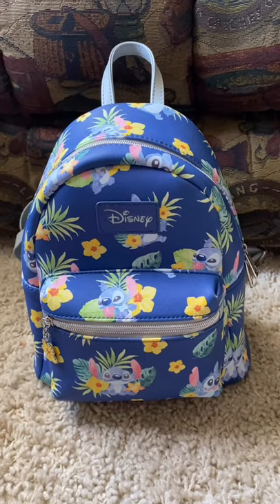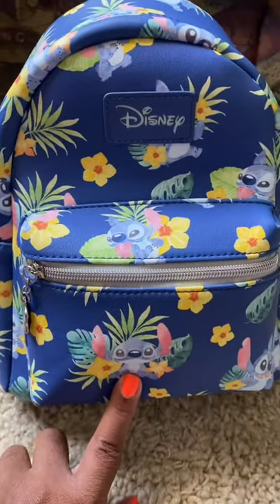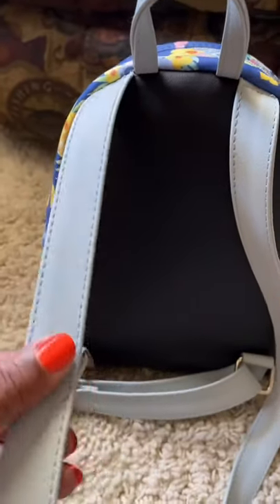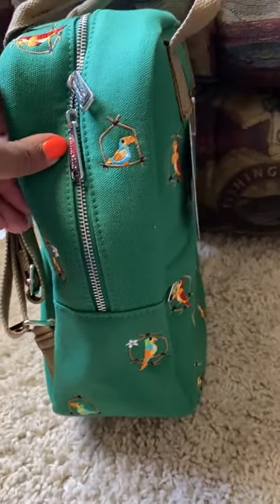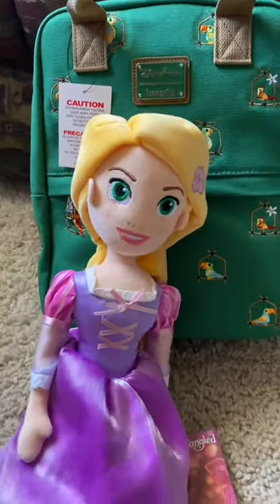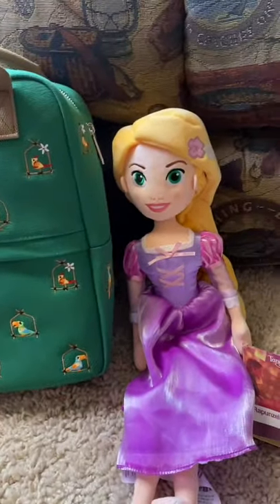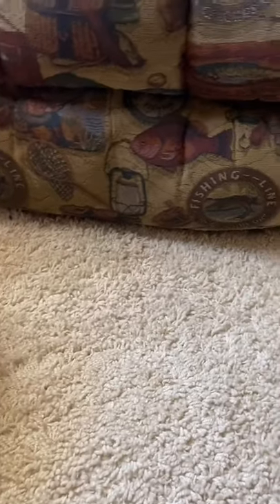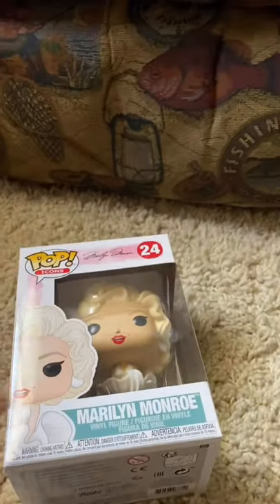Disney Loungefly Haul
This is a miniature haul over the weekend of a few of the items I purchased from eBay, Mercari and shop Disney as well as a purchase from BoxLunch in San Diego hope you guys enjoy thank you so much!